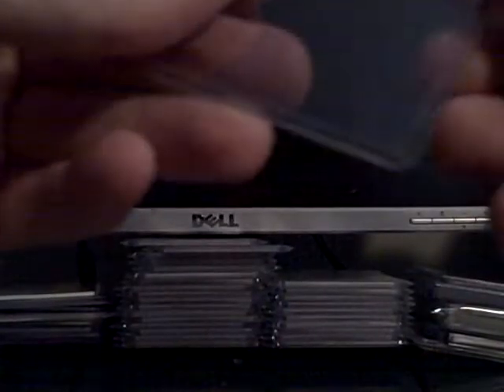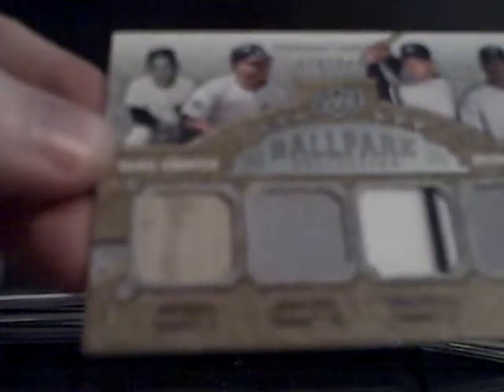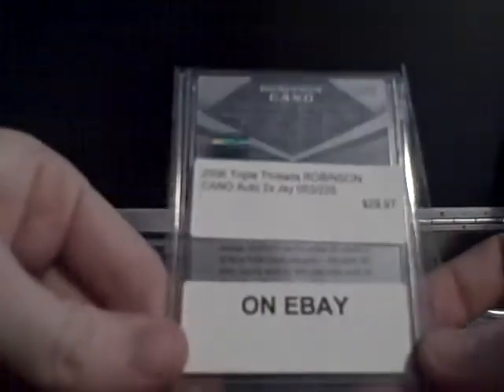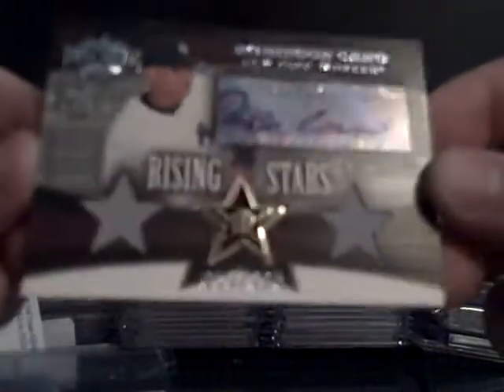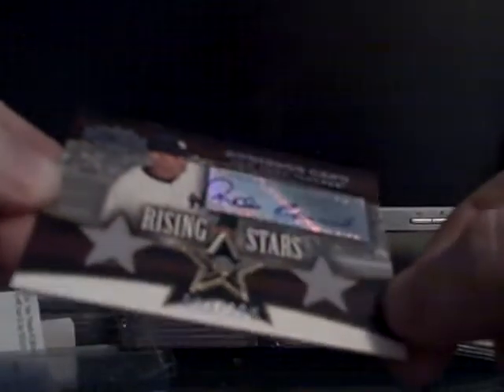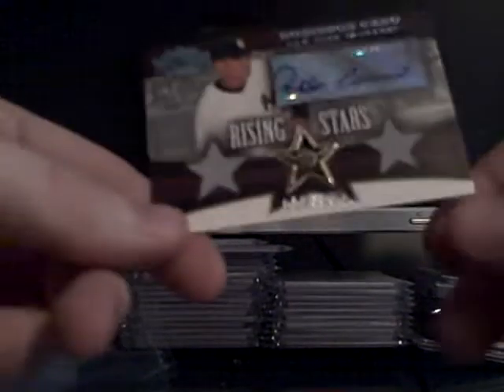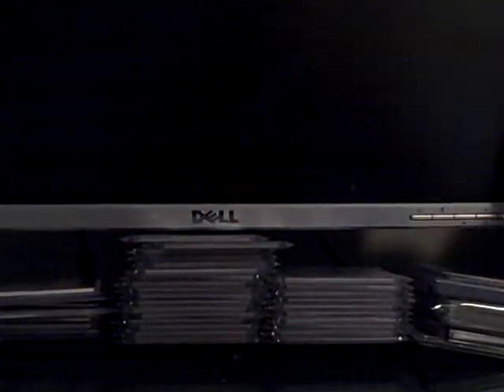Mailday #4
Mailday from a couple of days ago. Thanks to anyone who bid on my items.